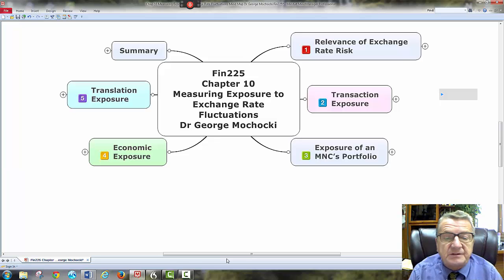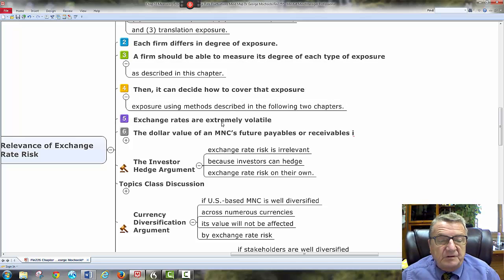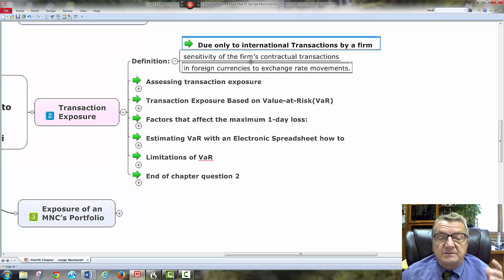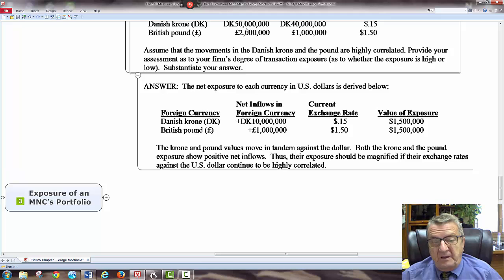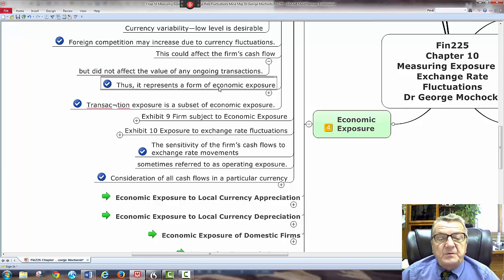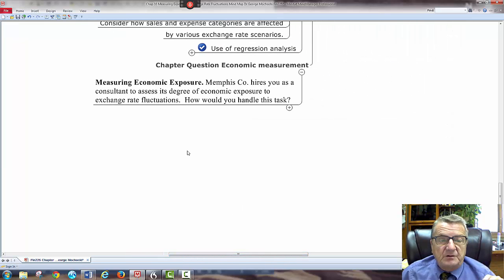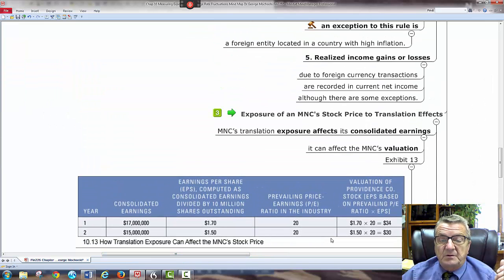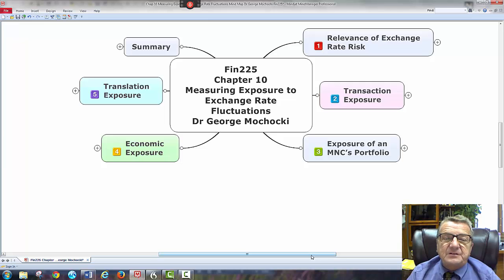Fin225 Chapter 10 Measuring Exposure to Exchange Rate Fluctuations with Mind Map Dr George Mochocki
Transaction Exposure
  Exposure of an MNC’s Portfolio
  Economic  Exposure
  Translation Exposure